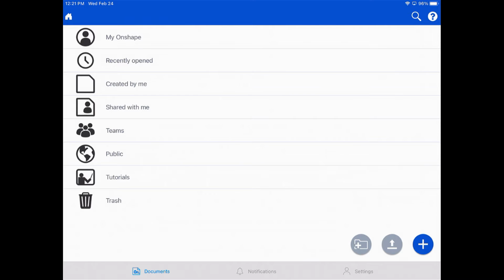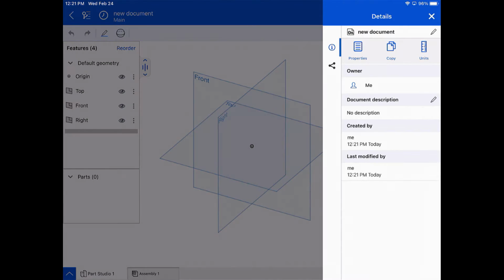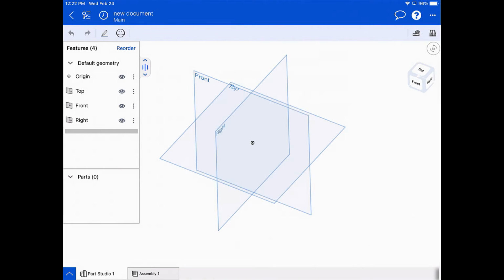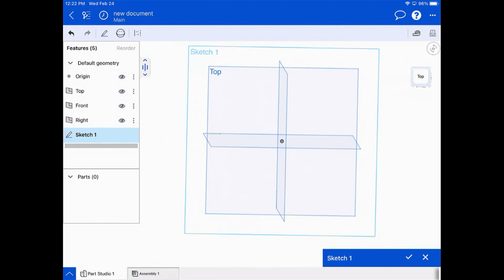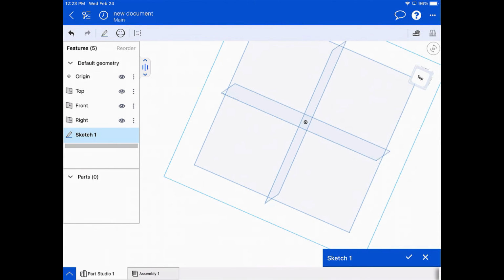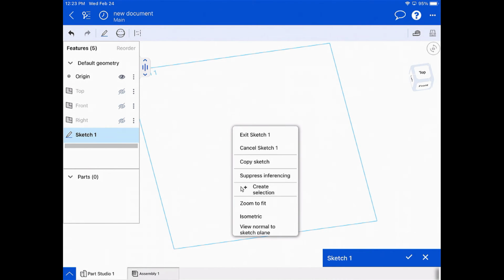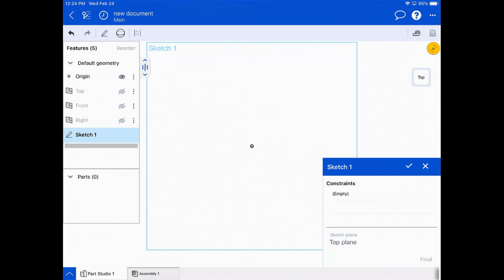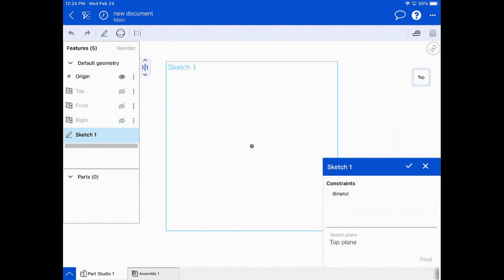Setting up a New Document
Learn how to create a new document, change the units, and set up your first sketch.